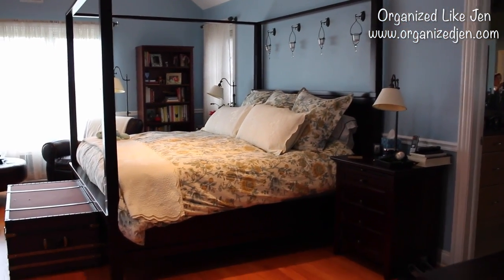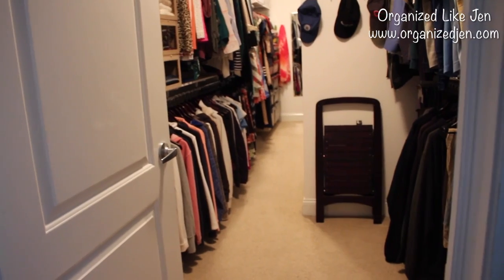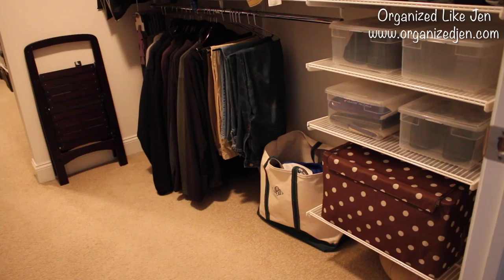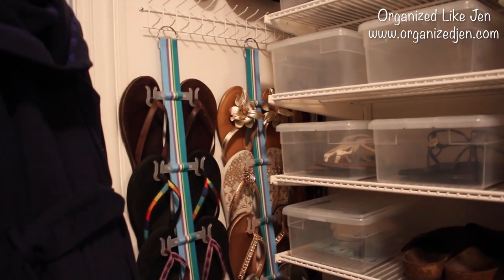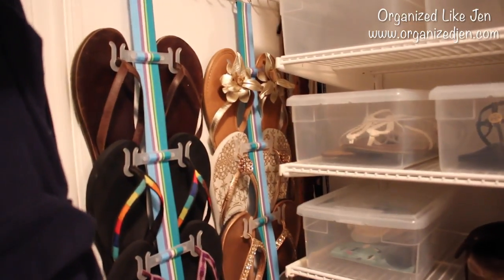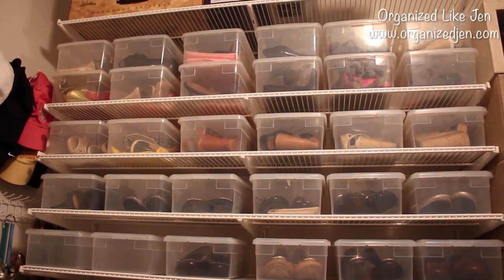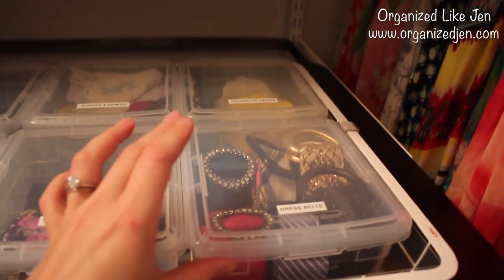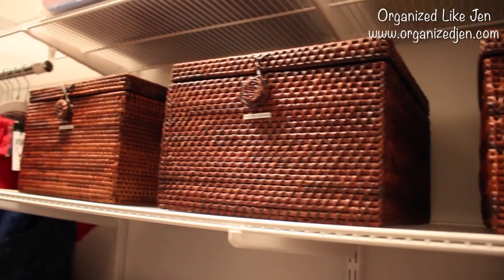Large Walk-In Closet Organization: Summer 2014 Update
I'm back with the second to last installment of my 2014 clothing & accessories organization series, this time sharing with you my large walk-in closet organization.